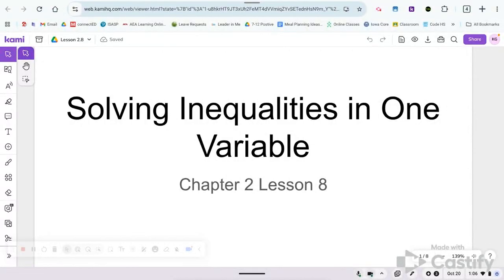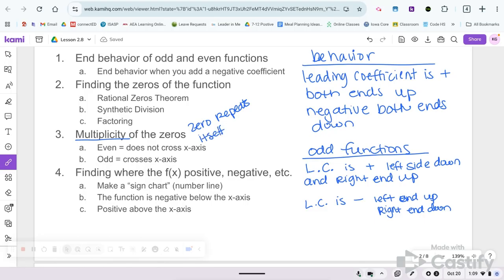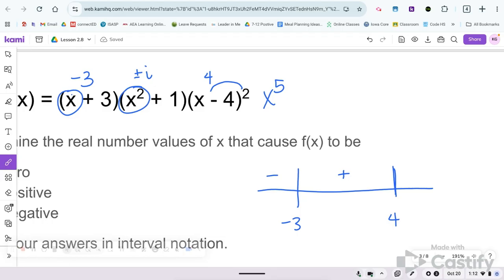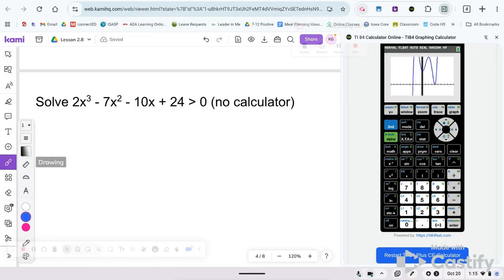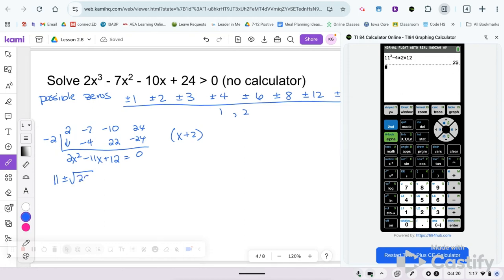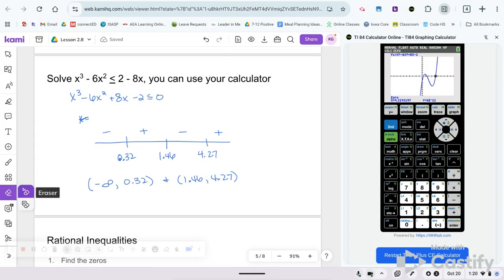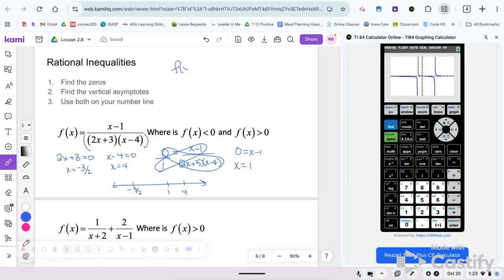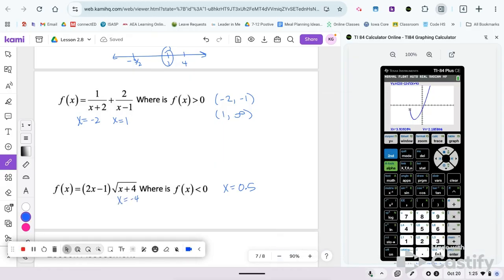P.C. Lesson 2.8